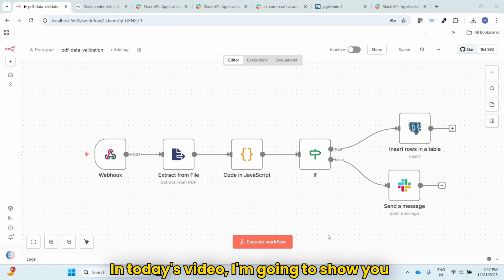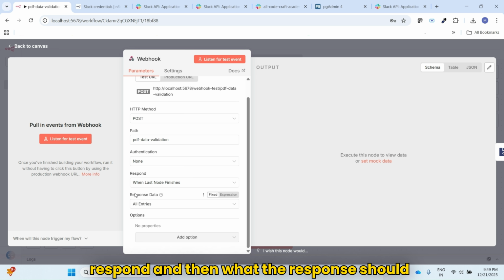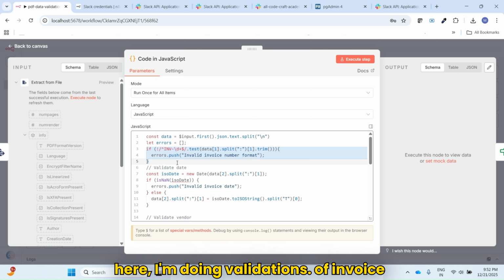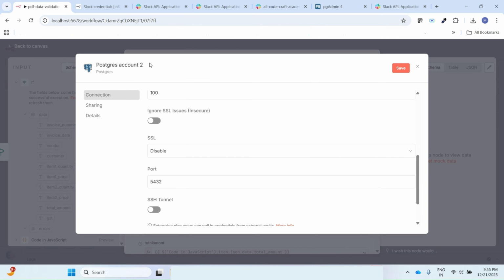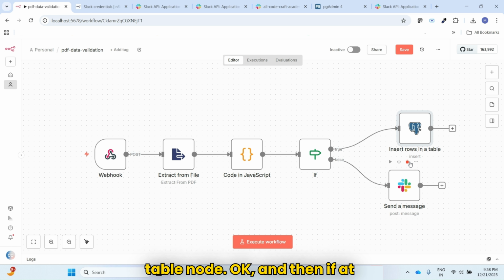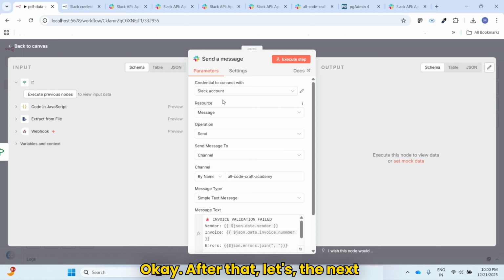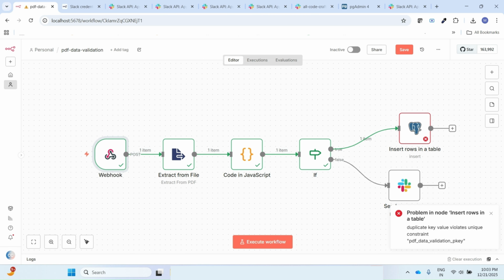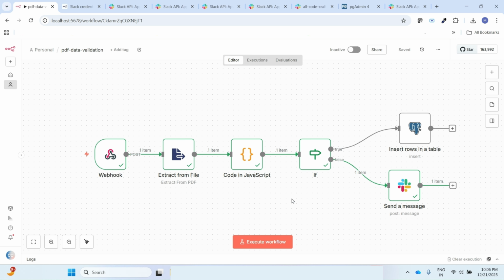Stop Manual Errors: Validate PDF Data Instantly with n8n (Ultimate Tutorial)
Most PDF automation tutorials stop at data extraction — but in real-world systems, extracted data cannot be trusted without validation.

In this video, we go beyond PDF extraction and show how n8n can be used to build production-ready PDF data validation workflows.

You’ll learn:

Why PDF extraction alone is not enough

How to validate invoice data using business rules

How n8n handles pass/fail routing for extracted data

How to automate invoice processing with error handling

How to build human-in-the-loop workflows for finance and compliance teams

This tutorial is ideal for:

Automation engineers

Finance automation teams

Anyone building document processing pipelines with n8n